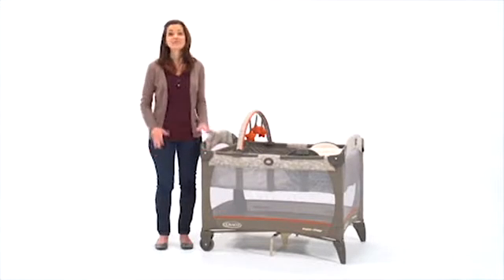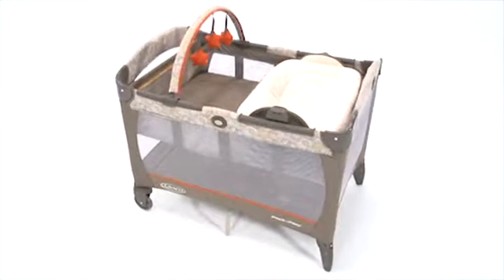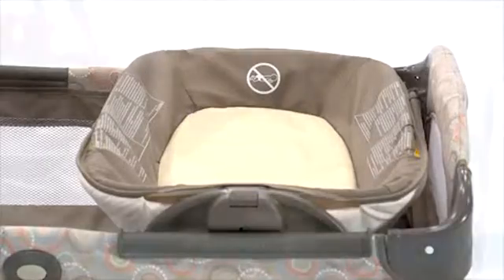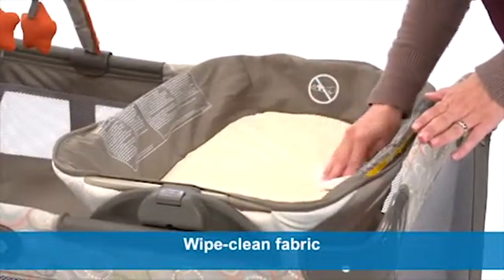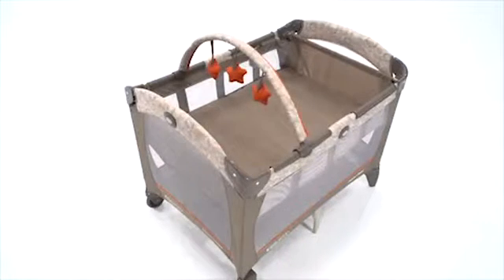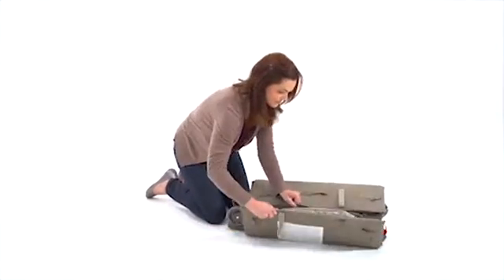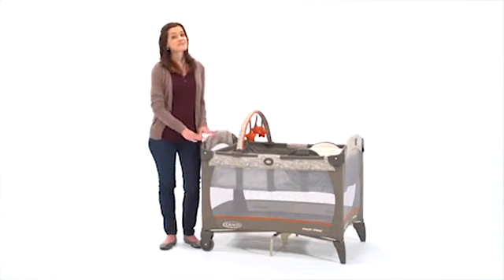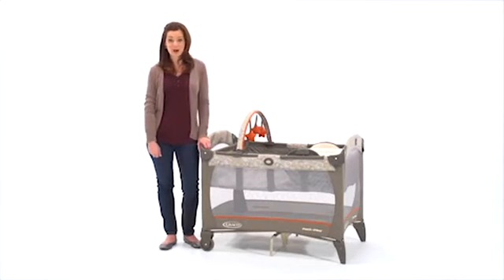Graco Pack 'n Play Playard with Reversible Napper and Changer Overview